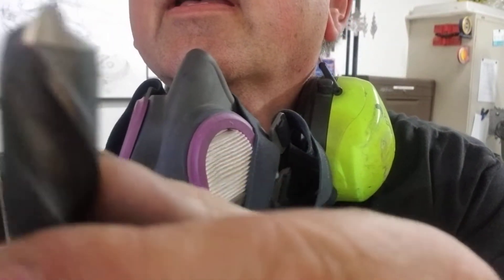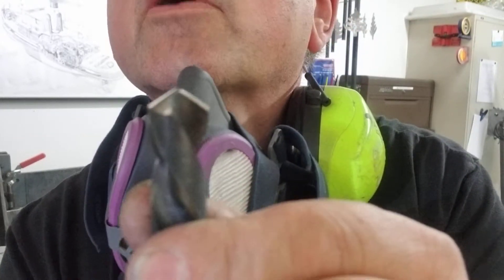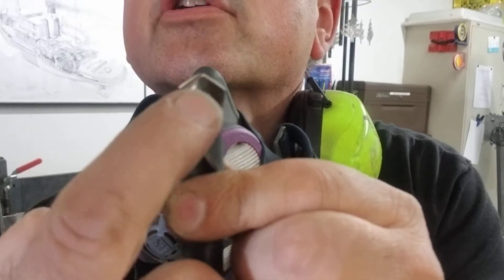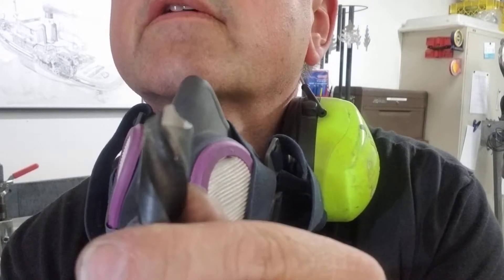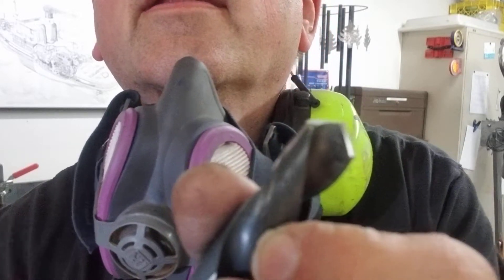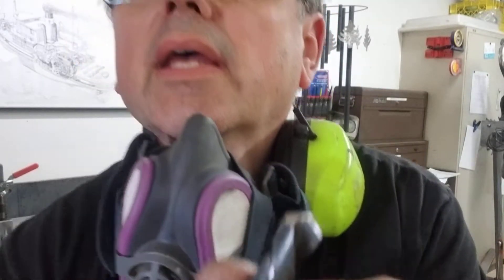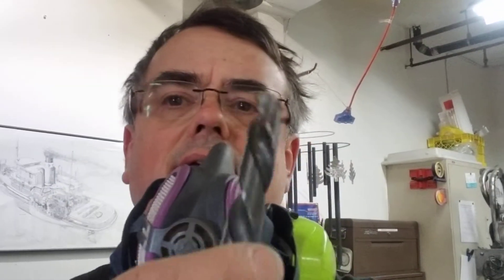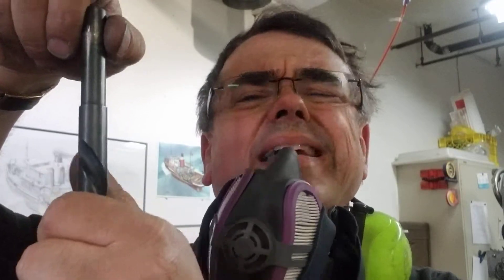Modified drill bit for drilling nonferrous materials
I explain the modification of a drill bit for safe drilling of non-ferrous materials such as aluminum, copper, bronze, brass, zinc, tin, lead and materials such as plastics.